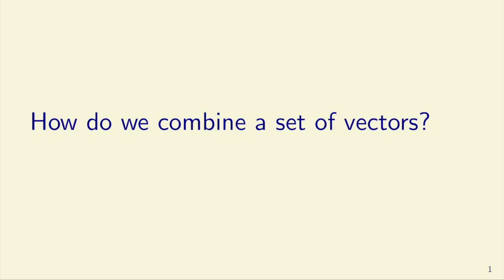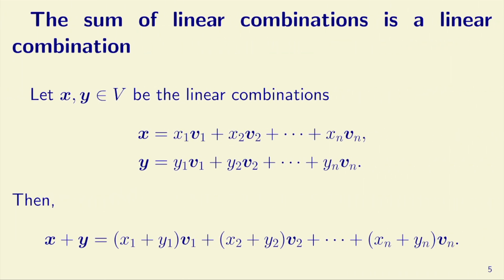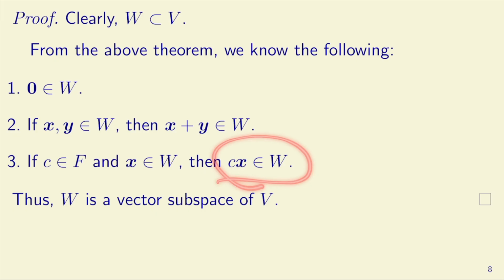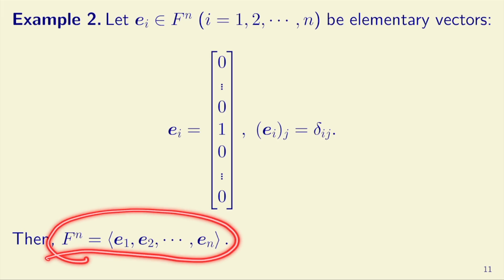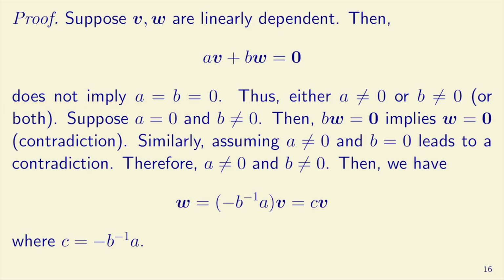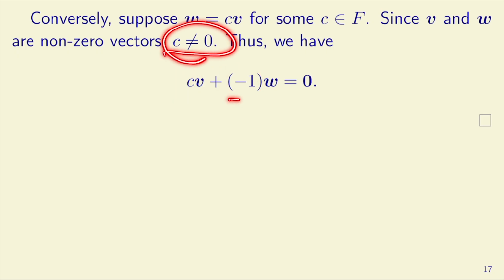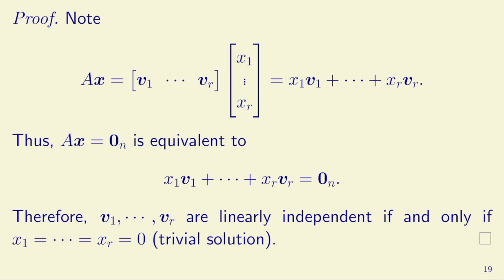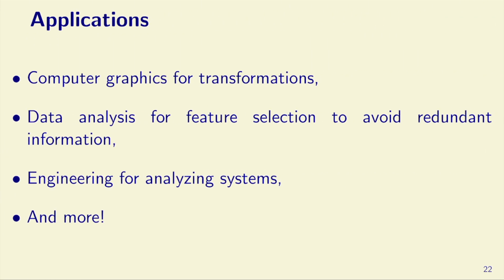Why Do Linear Combinations and Linear Independence Matter So Much?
This video covers two fundamental concepts, linear combinations and linear independence. We delve into why linear combinations matter in mathematics and why linear independence is important for understanding vector spaces. Learn more about linear algebra and vector spaces in this educational video.

* **Introduction to Linear Combinations**
    * [00:48] Definition and basic properties
    * [02:17] Proof: Zero vector as a linear combination
    * [02:51] Proof: Sum of linear combinations
    * [03:46] Proof: Scalar multiple of a linear combination
    * **Subspaces Generated/Spanned by Vectors**
        * [04:50] Definition and examples
* **Introduction to Linear Independence**
    * [07:43] Definition: Trivial vs. Non-trivial solutions
    * [08:48] What linear dependence implies
    * [09:00] Proof: Two non-zero vectors are linearly dependent iff parallel
    * **Linear Independence and Systems of Linear Equations**
        * [13:32] Theorem 3: $A\mathbf{x} = \mathbf{0}$ and trivial solutions
        * [15:48] Corollary 4: Non-trivial solutions and linear dependence
    * [16:04] **Linear Independence, Matrix Rank, and Invertibility**
* [16:47] **Real-World Applications**

Perfect for students, educators, or anyone curious about the foundations of linear algebra.